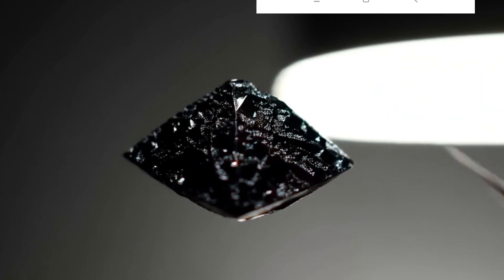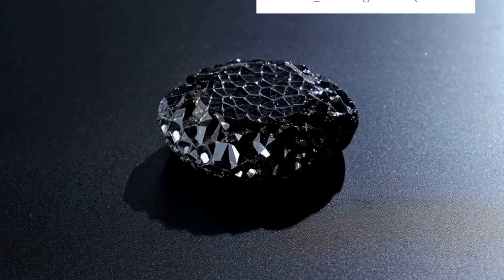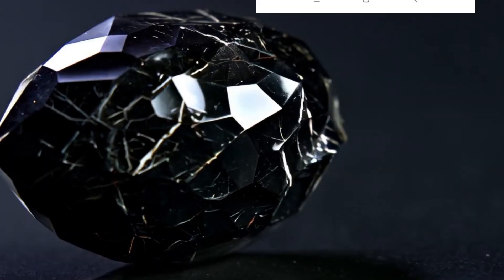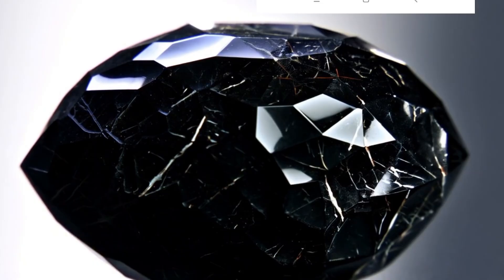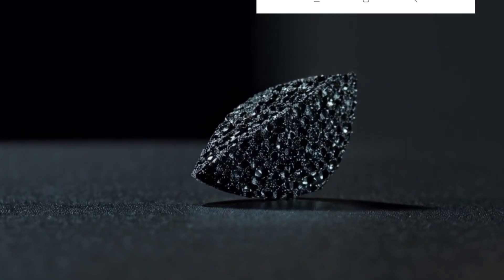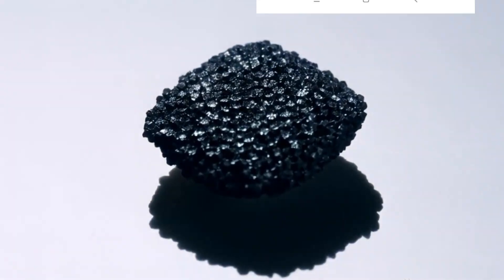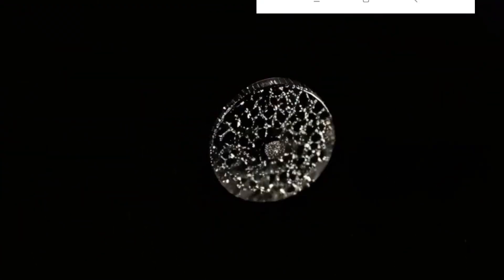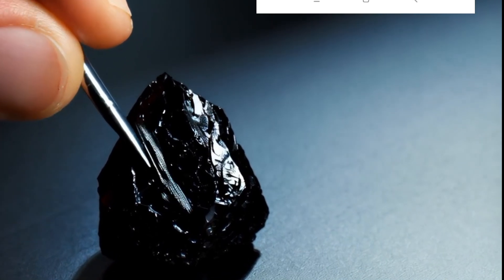1 ways to test Black diamonds (carbonado) AT home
Do you have a black stone and wonder if it’s a real Black Diamond (Carbonado) or just a fake? 🤔
In this video, you will learn 1 simple way to test your stone at home: the Scratch Test.

🔹 Black diamonds (carbonado) are known for their extreme hardness (Mohs scale 10), which means they can easily scratch glass or mirrors without getting damaged.
🔹 Fake stones like spinel, hematite, or treated quartz usually cannot pass this test and may even get scratched themselves.

⚠️ Note: This is a quick home test for first impressions only. For 100% confirmation, always consult a professional jeweler or gem lab.